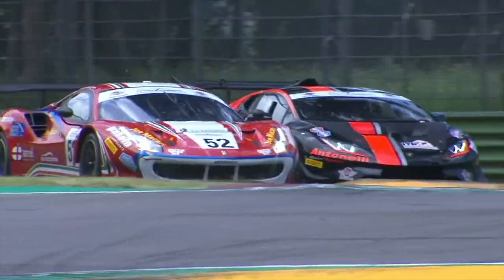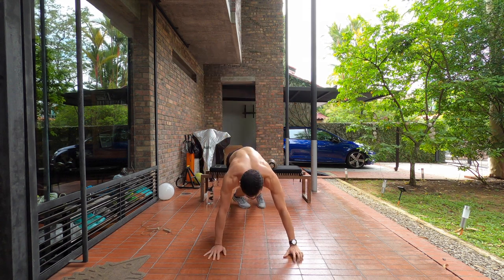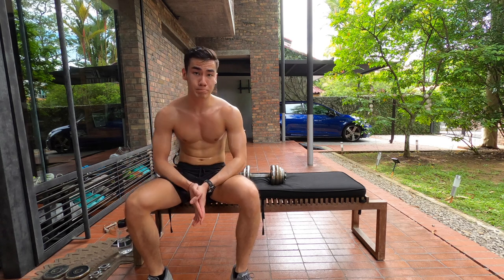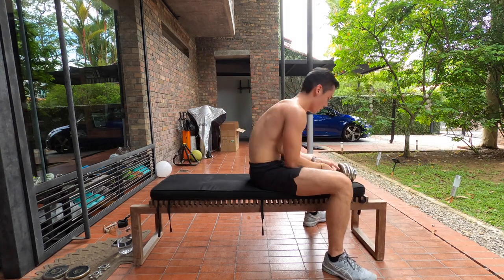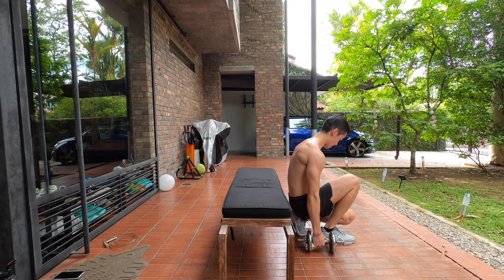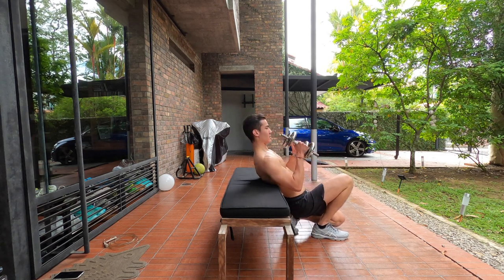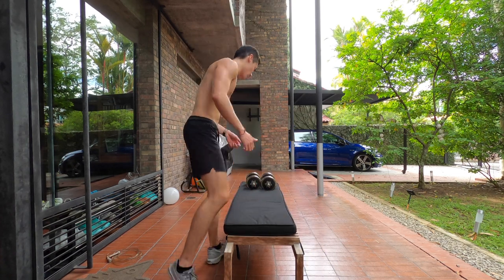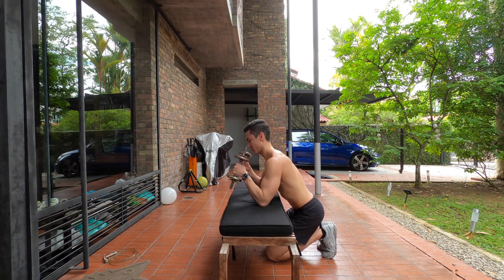My Monday Home Workout Routine - Chest, Shoulders, Triceps, Forearms, Cardio.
WORKOUT BREAKDOWN:

Exercise 1:
   Skips (100 reps)
   Pushups (10 reps)
   10 sets

Exercise 2:
   Single arm dumbbell chest press (10 reps each arm)
   4 sets

Exercise 3:
   Shoulder press (10 reps)
   4 sets

Exercise 4:
   Skull crushers (10 reps)
   4 sets

Exercise 5:
   Vertical dumbbell front raises (10 reps)
   4 sets

Exercise 6:
   Reverse wrist curl (12 reps)
   4 sets